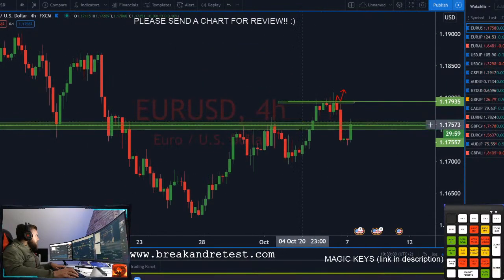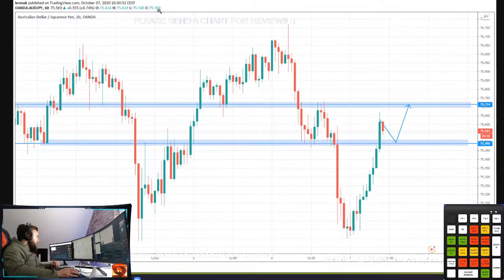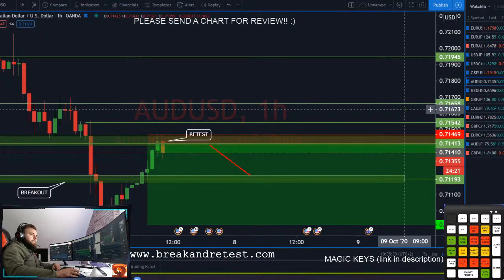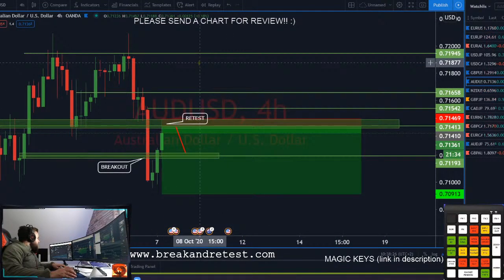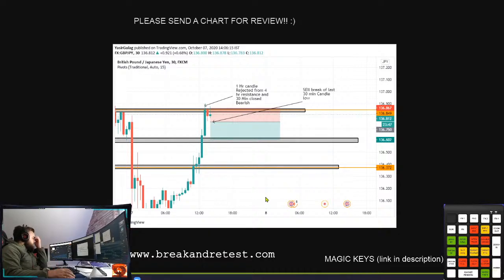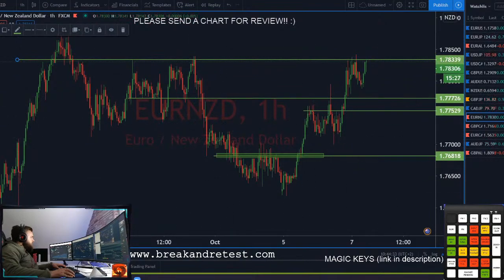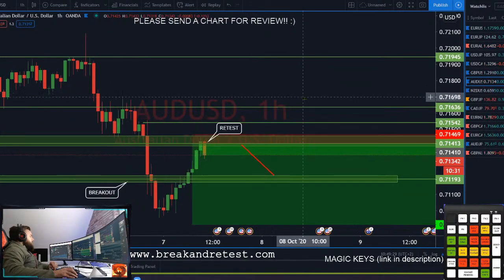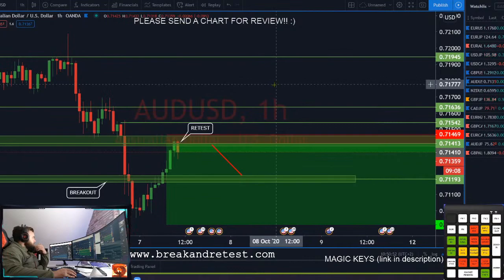LIVE FOREX TRADING ( LONDON SESSION) Free Education (AUD/USD WINN!) Part 2